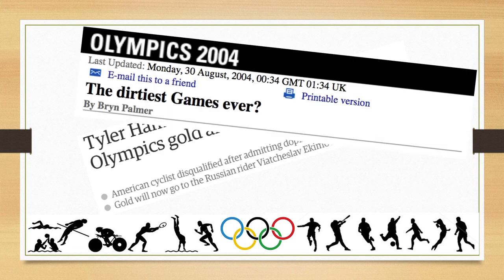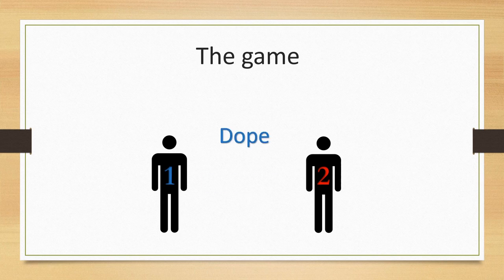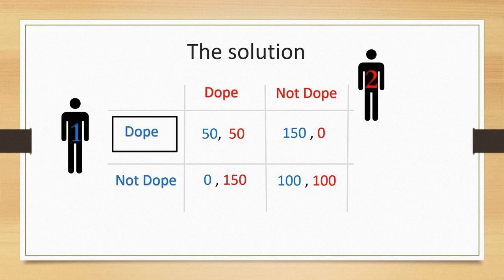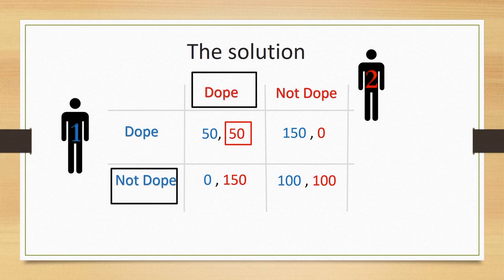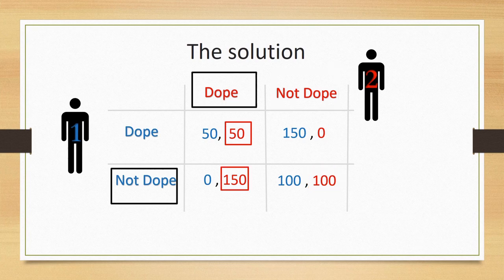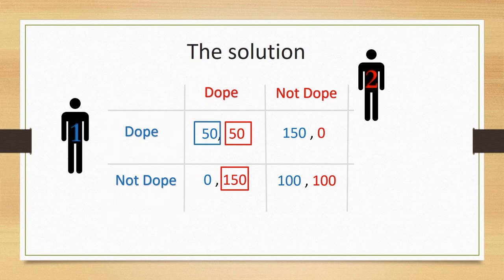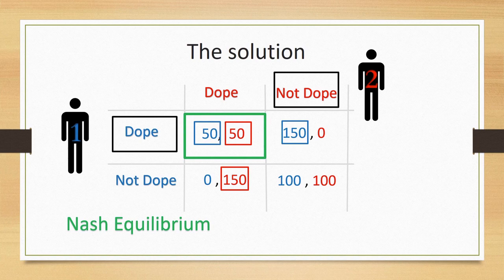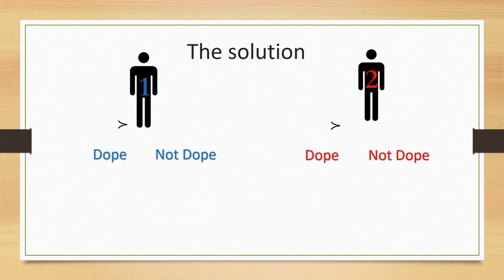Game Theory in Real Life Situations - Doping in the Olympics